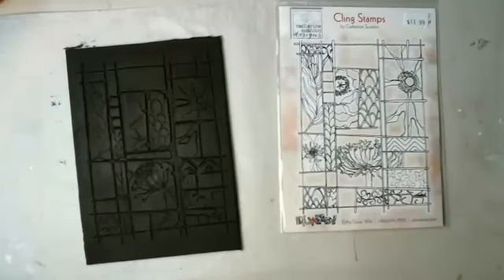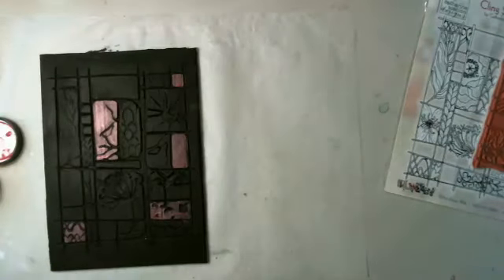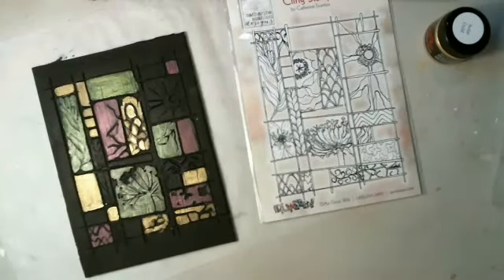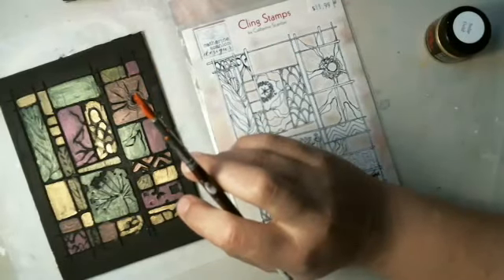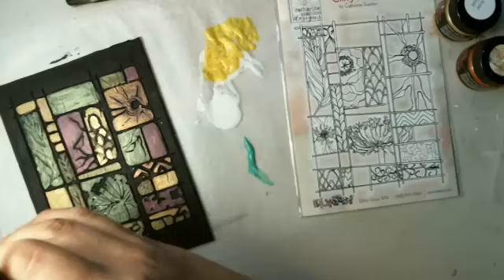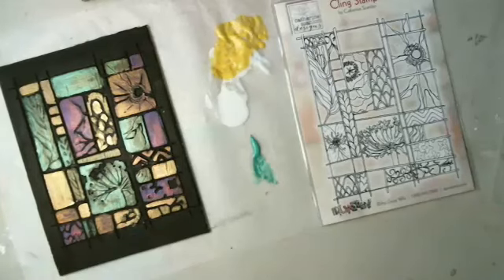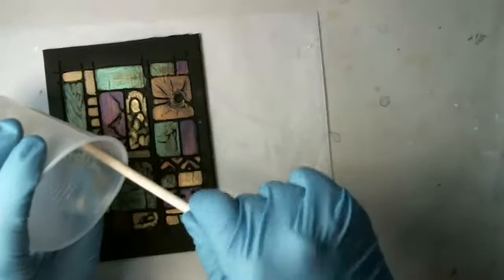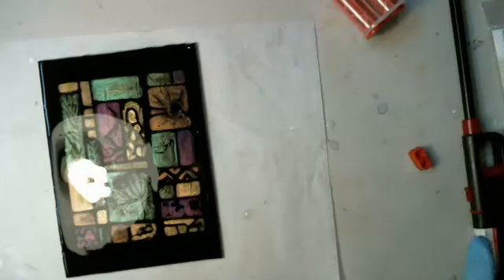"Plastered Luminescence" with Stamps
Recorded Live from the Art House Studio in Cambridge, Ontario, Karen Ellis uses "Silks" from Luminarte to paint an etched plastered canvas.  It was etched after stamping the image of a new stamp from Catherine Scanlon Designs onto the dried plaster.